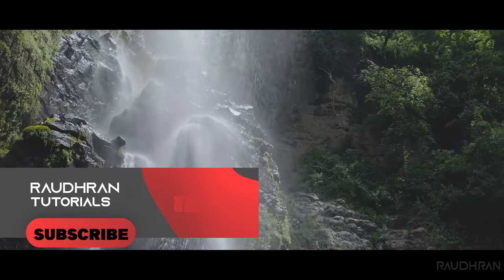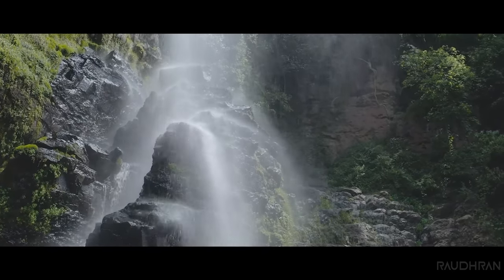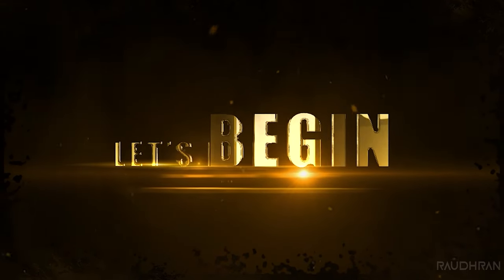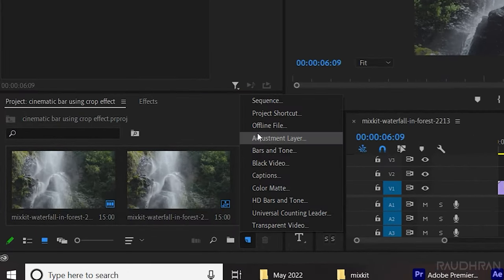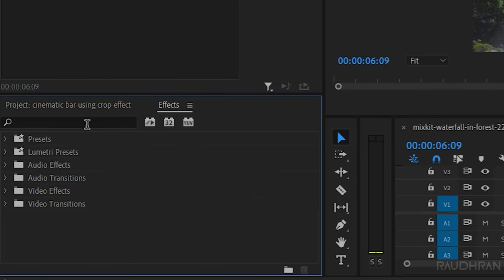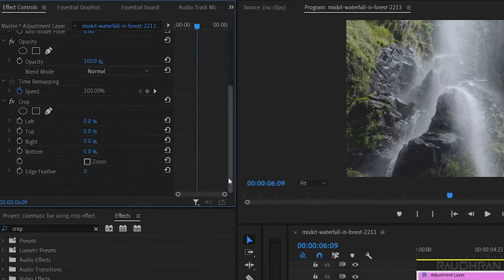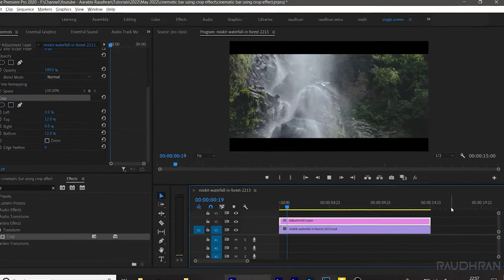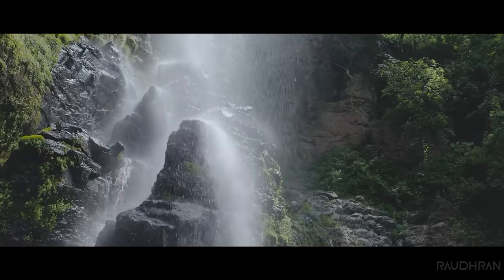HOW TO CREATE CINEMATIC BLACK BAR IN PREMIERE PRO CC (TUTORIAL)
I am Raudhran. This is a adobe premiere pro tutorial. In this video i show you how to CREATE A LETTERBOX OR CINEMATIC BAR USING CROP EFFECT in premiere pro. THIS IS THE EASIEST METHOD AS FAR AS I KNOW. Do watch the video completely and please don't skip the video in between. Thanks for supporting me.

premiere pro,
video editing ,
adobe pre
pro premiere
adobe premiere pro cc
adobe pr